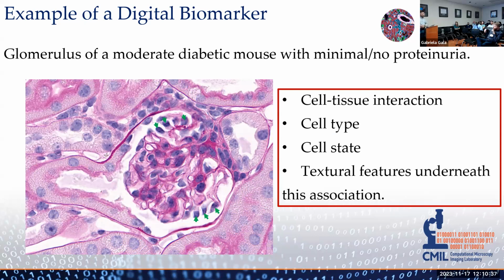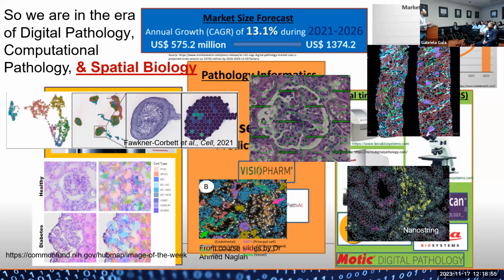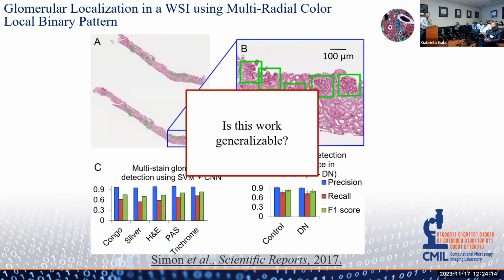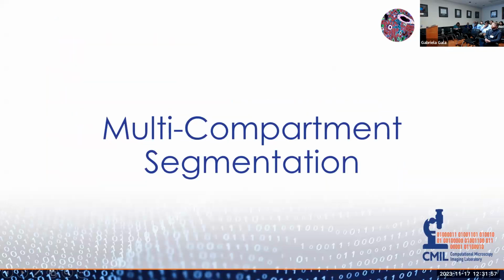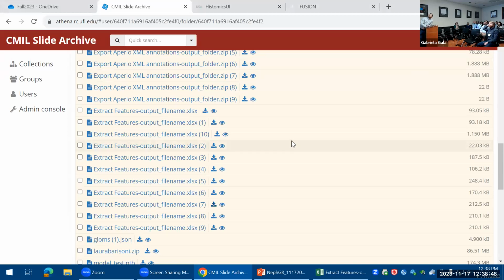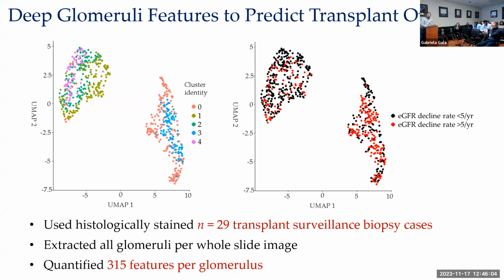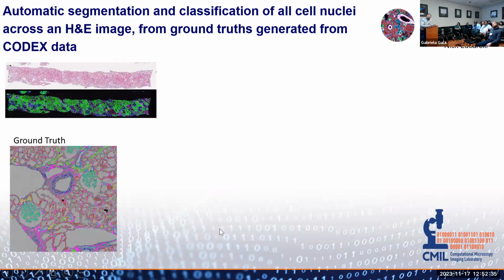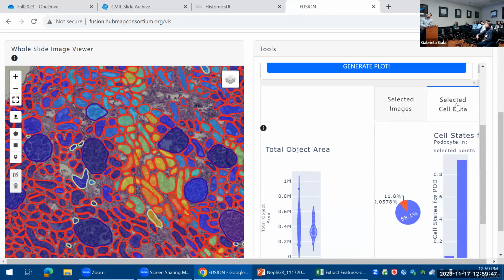Renal Grand Rounds Lecture - Pinaki Sarder, Ph.D. 11.17.23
Title of Presentation: "Segmentation of Kidney Structures"

Presented by: Pinaki Sarder, Ph.D.